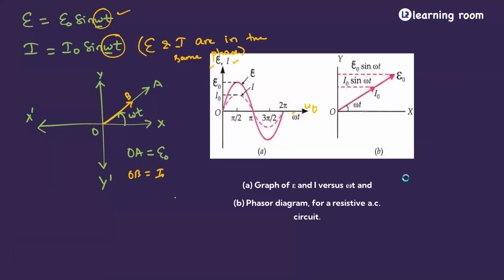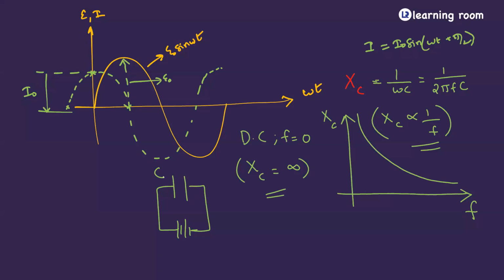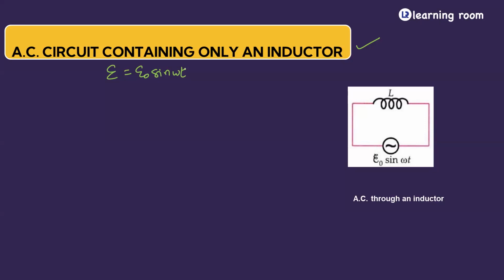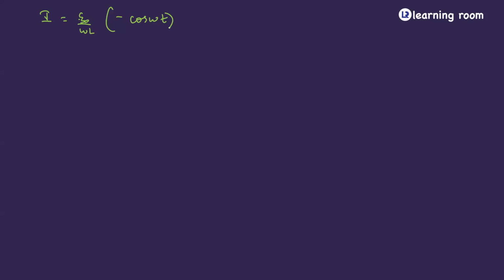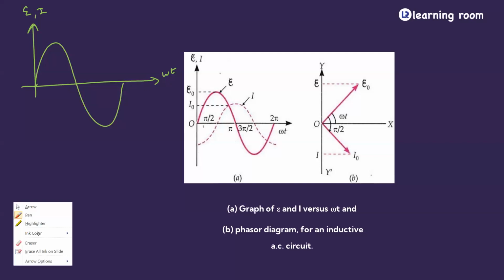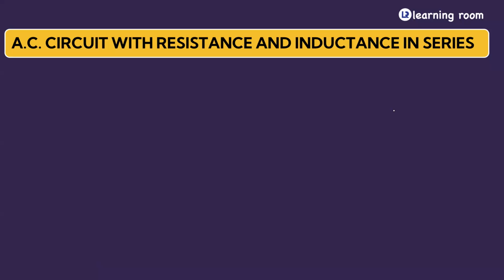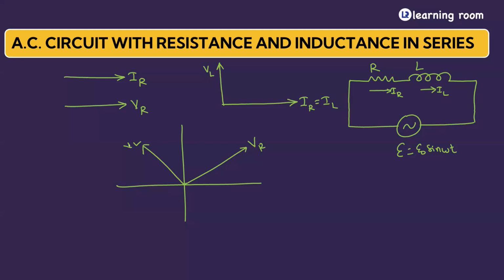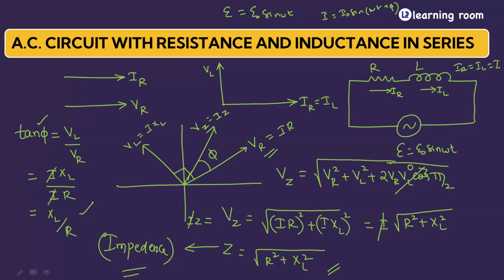XII Physics b2 13th sep 23